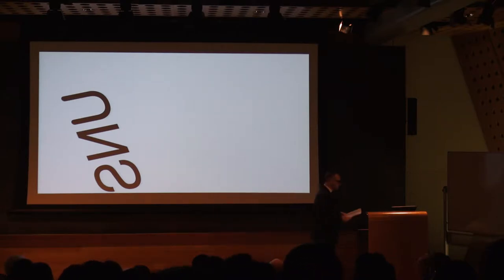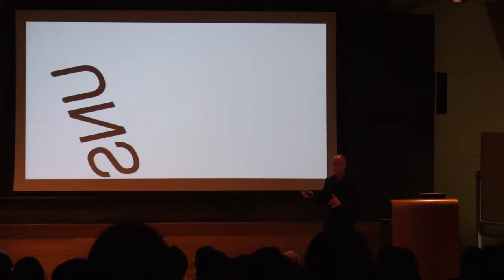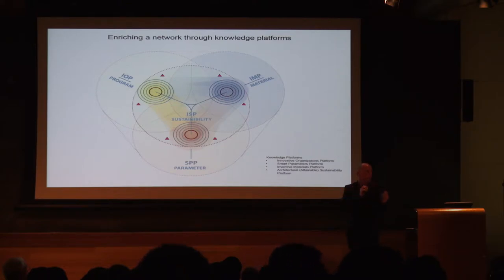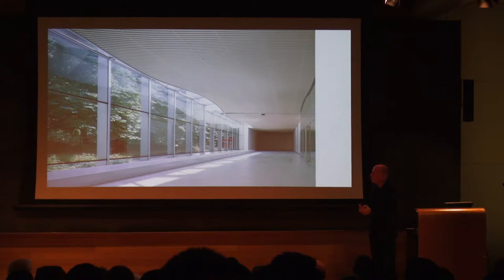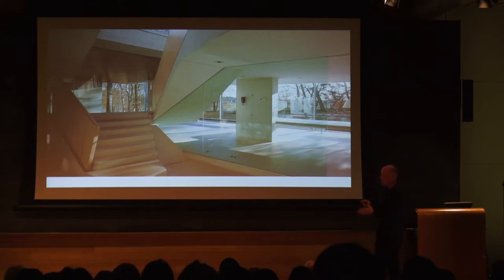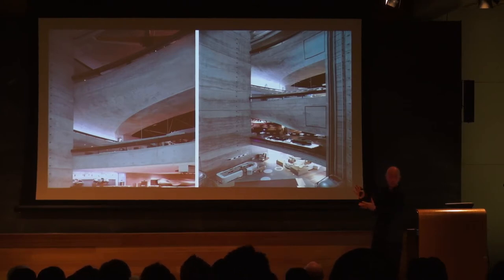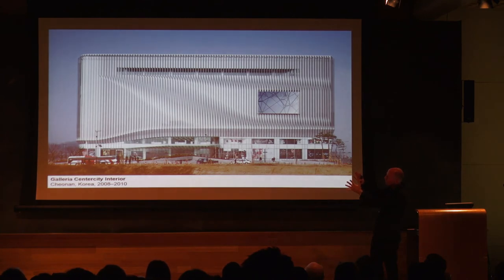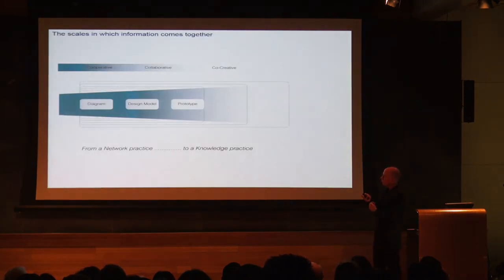Ben Van Berkel: "From Network to Knowledge Practice" / Werner Seligmann lecture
Architecture Spring 2014 Lecture Series - March 4, 2014 at Slocum Hall. Ben van Berkel has lectured and taught at many architectural schools around the world. Currently he is the Kenzo Tange Visiting Professor's Chair at Harvard University Graduate School of Design. Central to his teaching is the inclusive approach of architectural works integrating virtual and material organization and engineering constructions. He is also co-partner of UNStudio United Net.